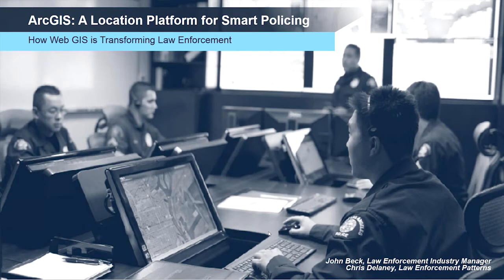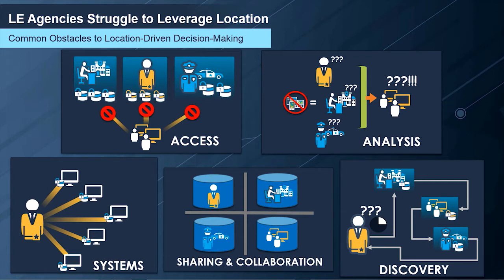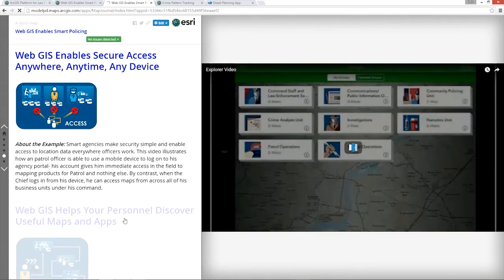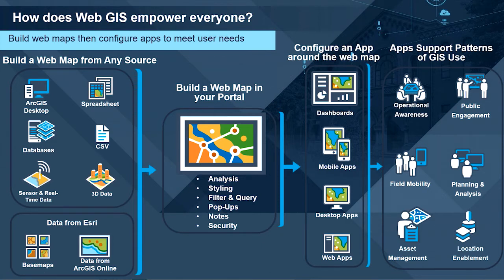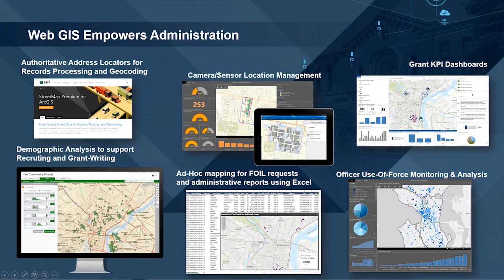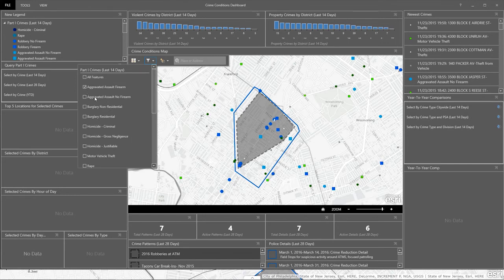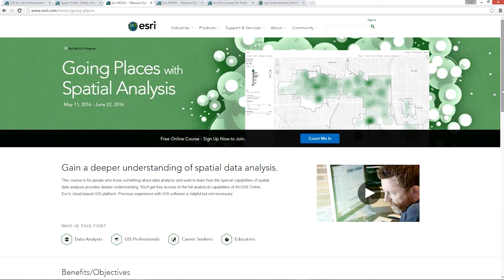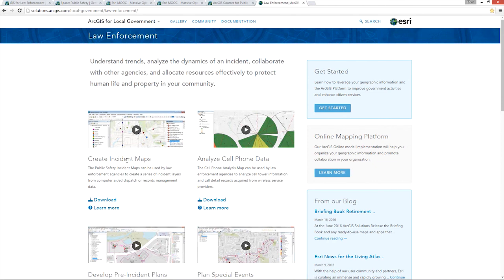ArcGIS: A Location Platform for Smart Policing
Web GIS is transforming law enforcement. In this webinar, learn how the ArcGIS platform is leveraged for smart policing.